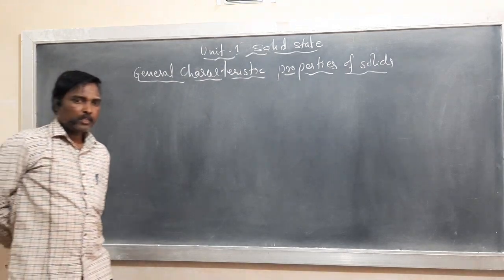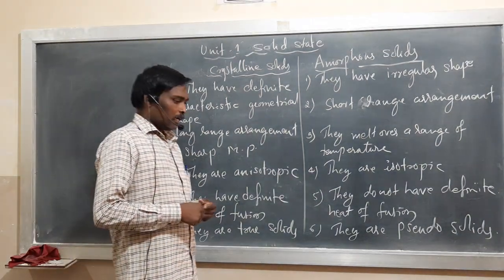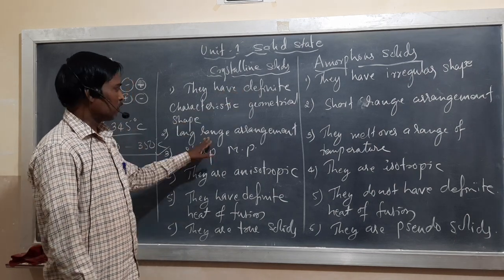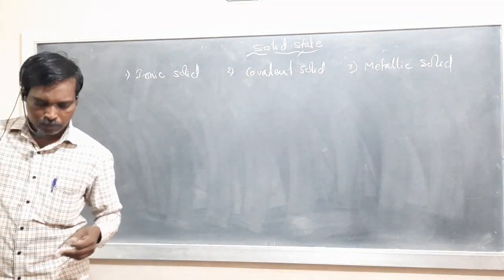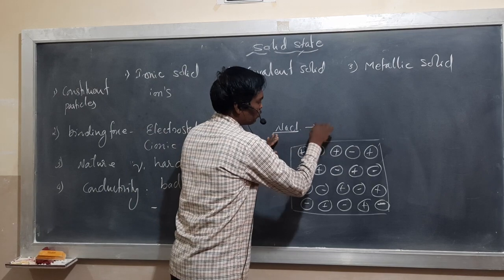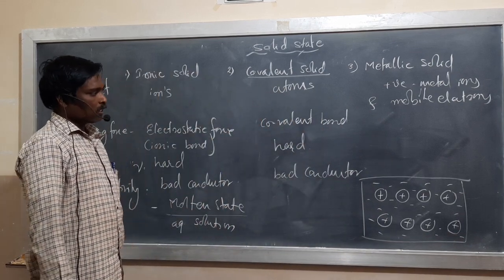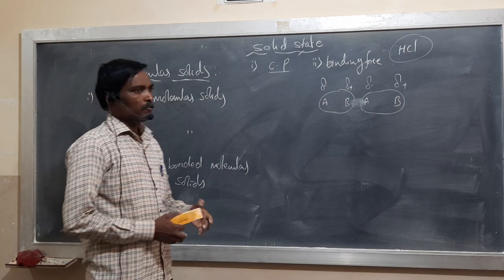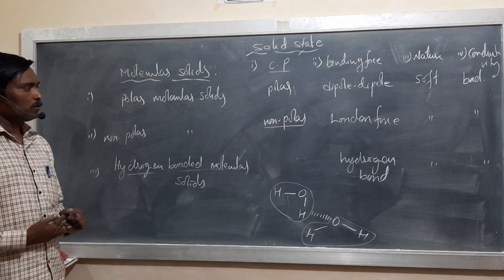Chemistry (Solid state -1)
By Mahesh Tambe: (Solid State: Introduction and classification of solids)